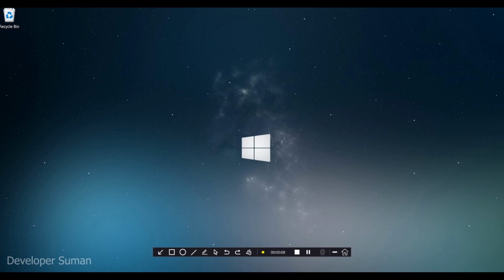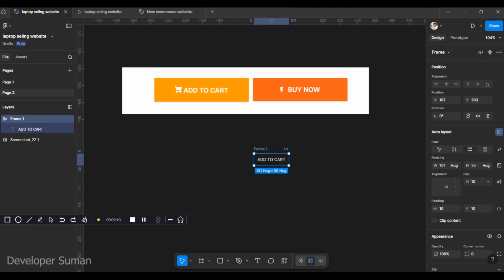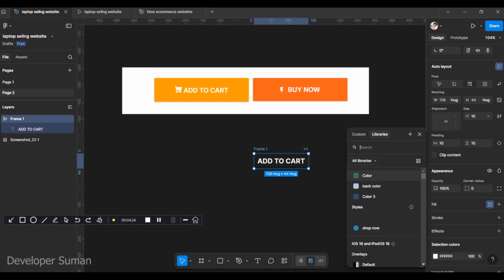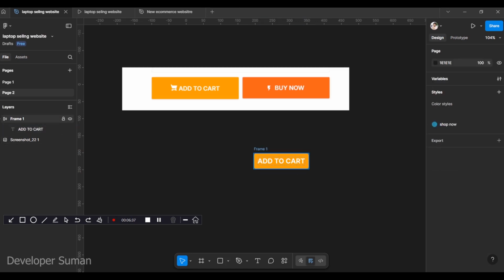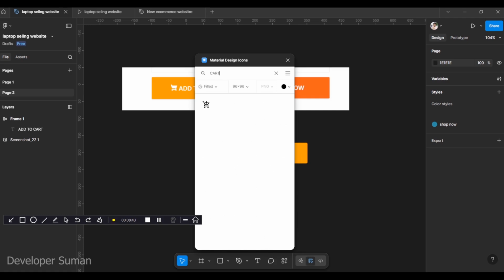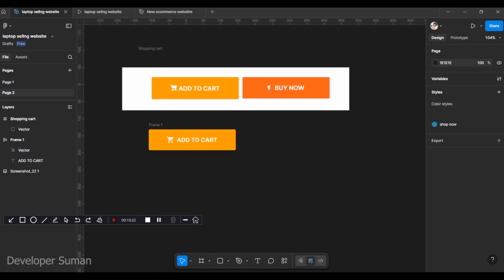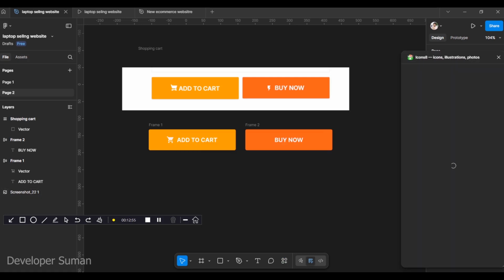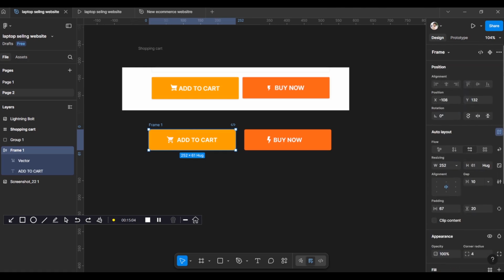How to make responsive button using auto layout in Figma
In this Figma tutorial, learn how to create a fully responsive button using Auto Layout! Whether you're a beginner or an aspiring UI/UX designer, this step-by-step guide will help you master the essentials of Auto Layout to make your buttons automatically adjust to different text sizes and screen widths.

✅ What you'll learn:
- What is Auto Layout in Figma
- How to apply Auto Layout to buttons
- Setting padding, spacing, and alignment
- Making buttons responsive for different text lengths
- Best practices for designing responsive UI components

This is a must-know skill for any UI/UX designer working in Figma!